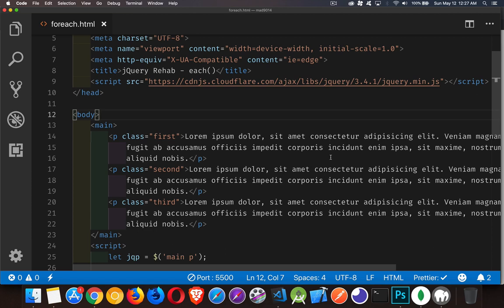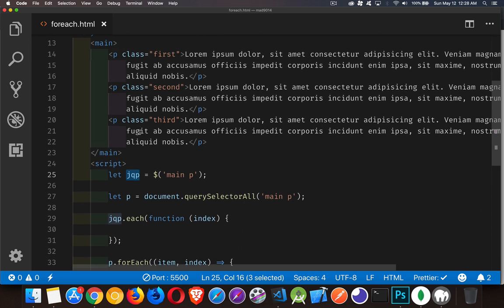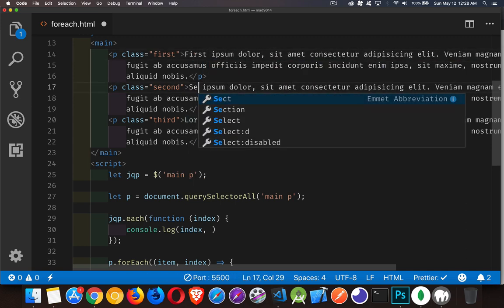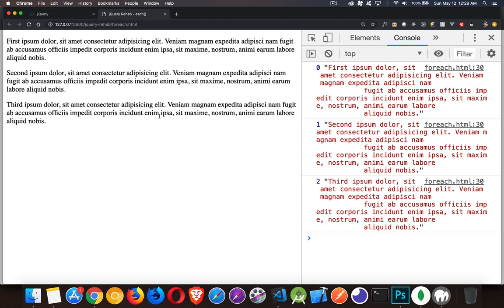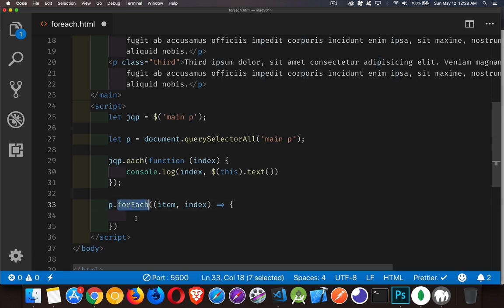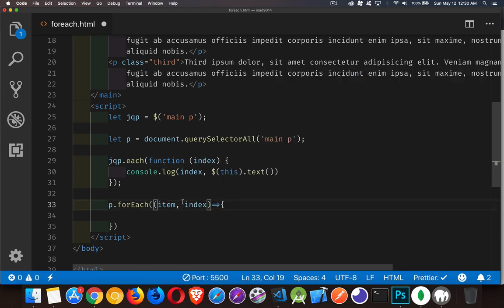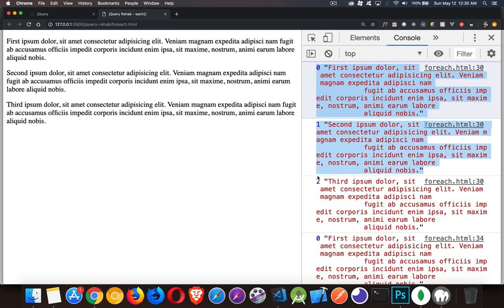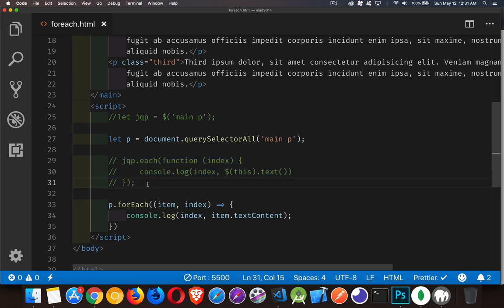jQuery Rehab - Replacing each( ) - Episode 3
This video talks about how to replace the jQuery each method with the built-in forEach method that is available on NodeLists and Arrays.